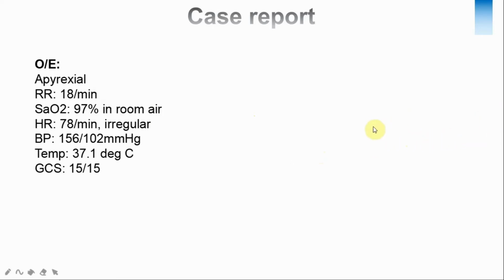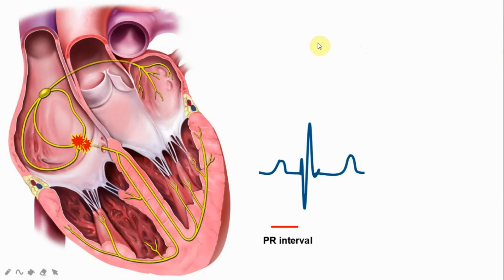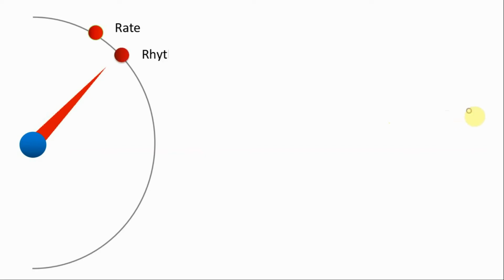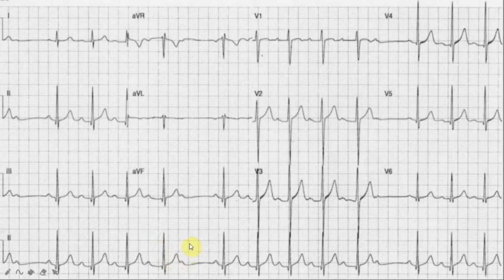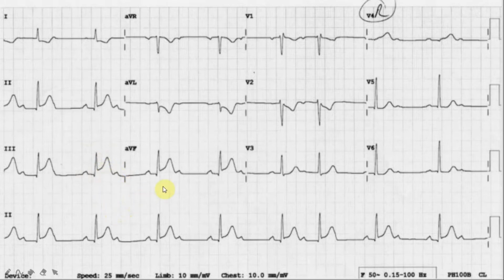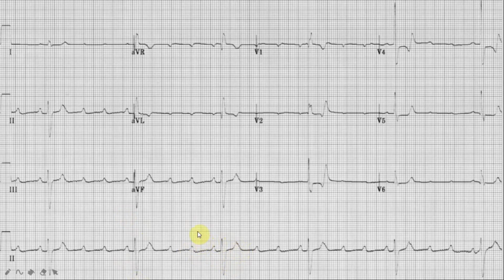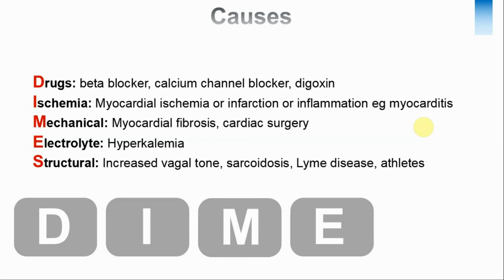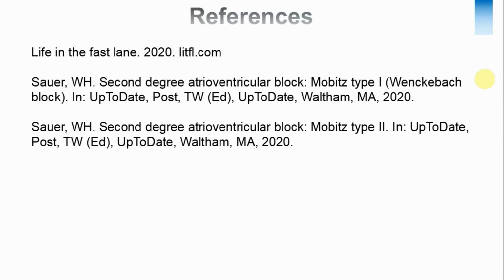AskDrBarai: 2nd Degree Heart block II Second Degree AV Block II ECG Made Super Easy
In this ECG Made Super Easy Video, we are going to show you 2nd Degree Heart Block which is also known as the Second Degree AV block.

The 2nd degree heart block, which is also known as the second degree AV block is a condition where there is intermittent non-conducted P waves in the ECG. This is a very important concept. We tried to make it very simple and easy to understand in this video. There are two types of 2nd degree heart block. These are Mobitz type 1 and Mobitz type 2 heart blocks. The Mobitz type 1 is where there is progressive prolongation of the PR intervals followed by non-conducted P waves. In the Mobitz type 2 heart block, the PR intervals are constant. We have discussed in details the findings of 5 ECGs here showing various patterns of the 2nd degree heart blocks. We also showed you how to differentiate the 2nd degree heart block type 1 vs type 2. We have briefly talked about the causes and the 2nd degree heart block treatment options. Someone asked, can 2nd degree heart block be reversed? We discussed that as well. Hope you find the video tutorial useful. If you have any burning questions about the ECG, please let us know.